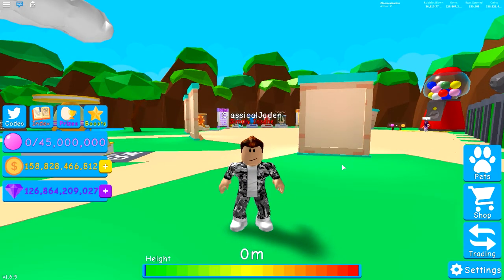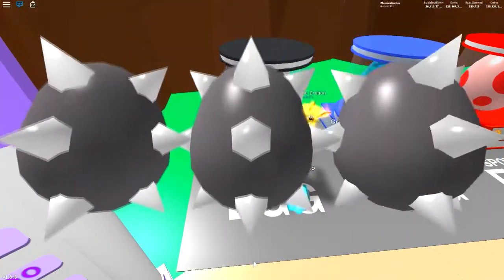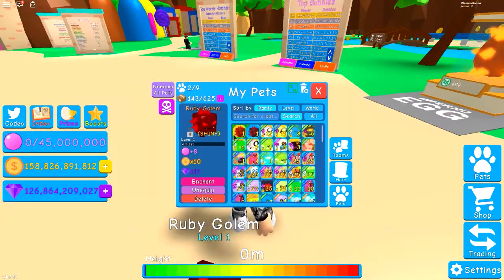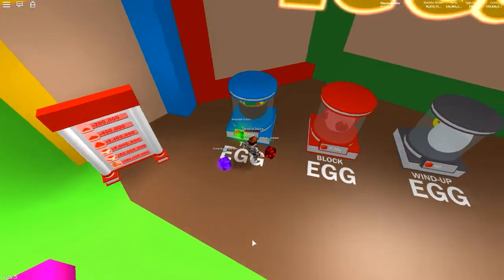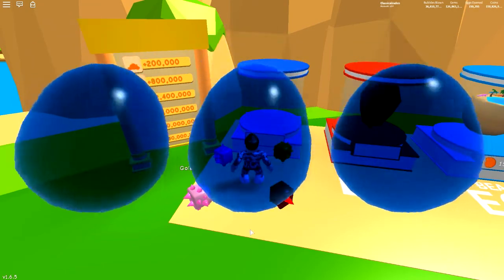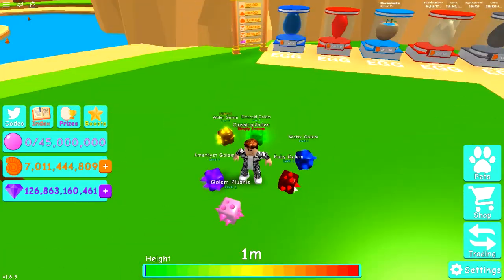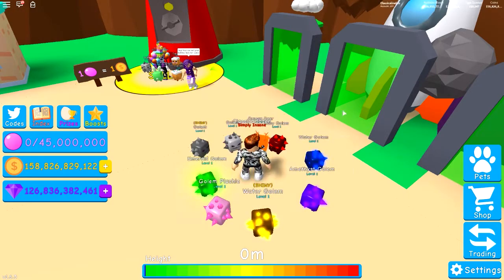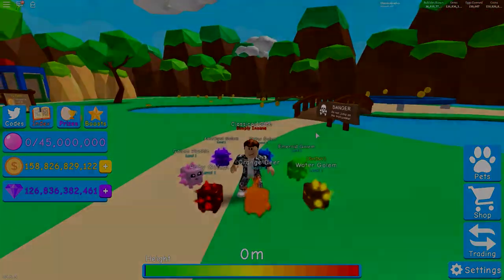EVERY COLOUR GOLEM IN THE GAME | Roblox Bubble Gum Simulator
Hey guys, its me Jaden here!

Today we got together all of out colourful golems and made an EPIC RAINBOW TEAM!!